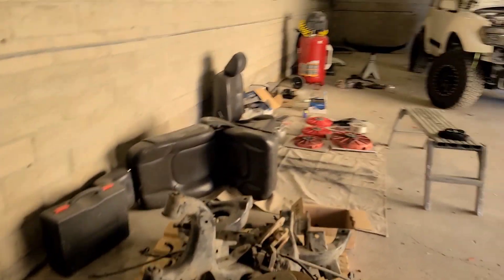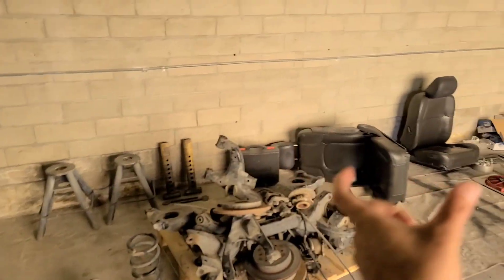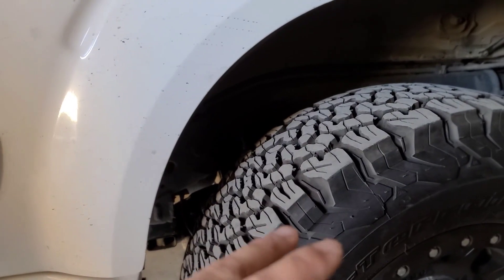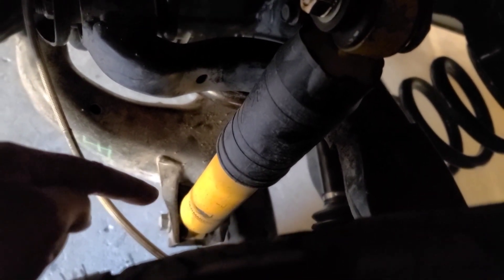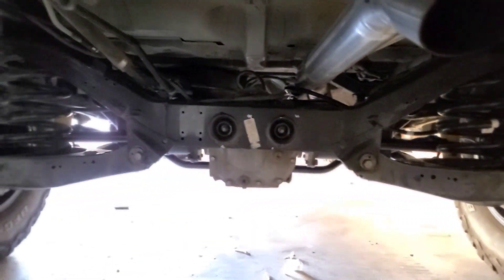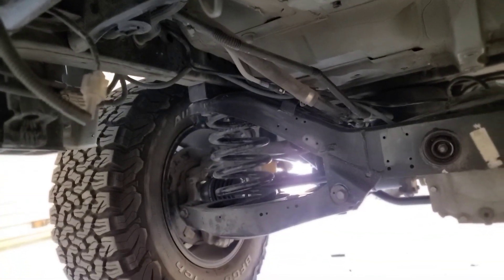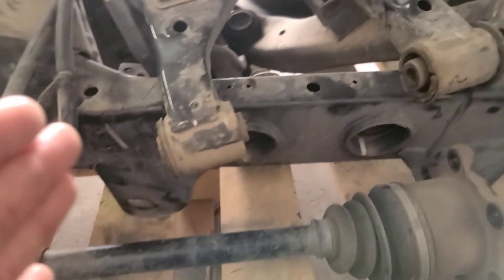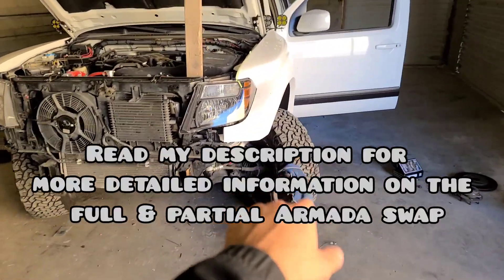2011 Nissan Pathfinder V8 Full Rear Armada Suspension Swap Explained | R51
There's 2 options for doing the Armada Suspension Swap.

1. Full Rear Armada Suspension Swap:
- Subframe/Crossmember
- Sway bar & Links
- knuckle brace
- Rotors
- Calipers
- Brake Pads
- E-brake Shoes & E-brake Line
- Shock mount relocation
- Wheel hub
- Axles

2. Partial Rear Armada Suspension Swap:
- Subframe/Crossmember
- Sway bar & Links
- Axles
- Shock mount relocation

If you go with the partial swap, all other parts you keep stock.

P.S. This is all based on my experience, please do your own research.